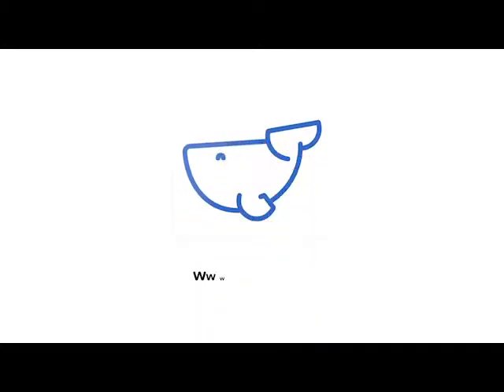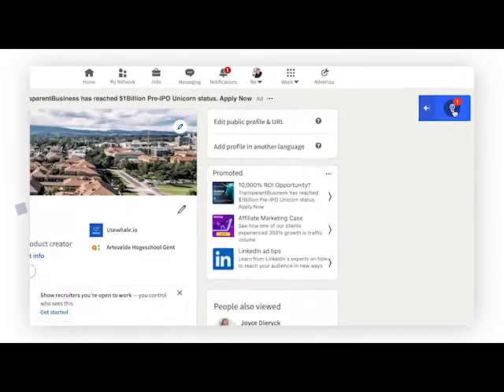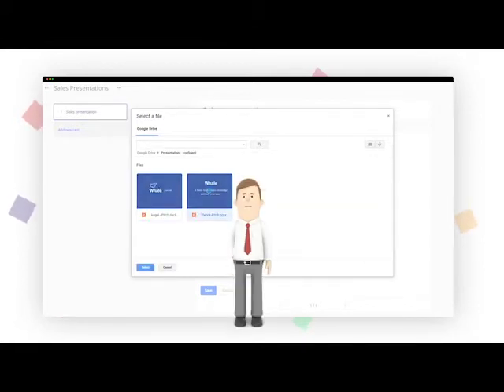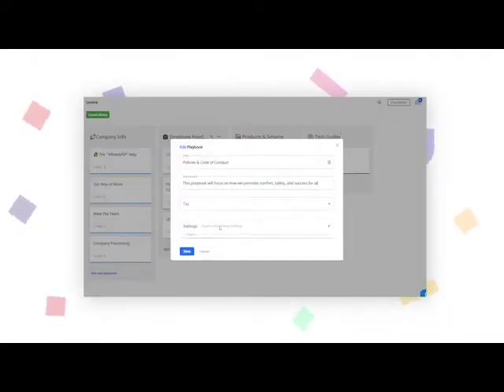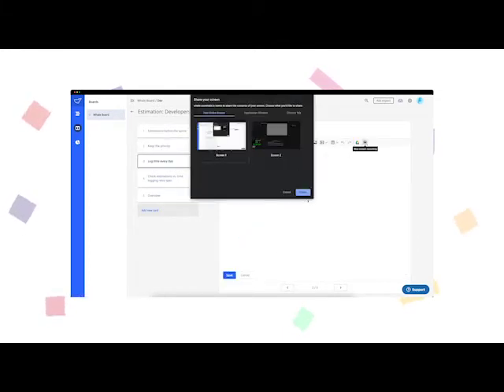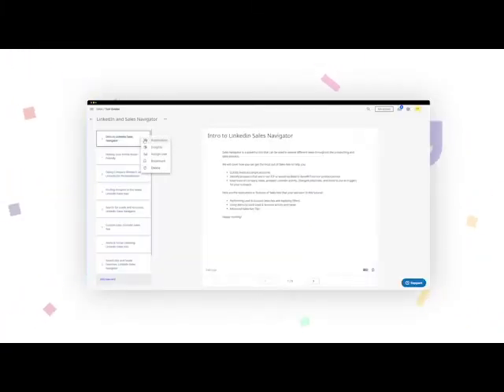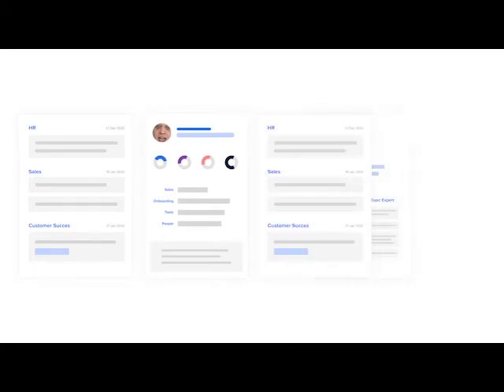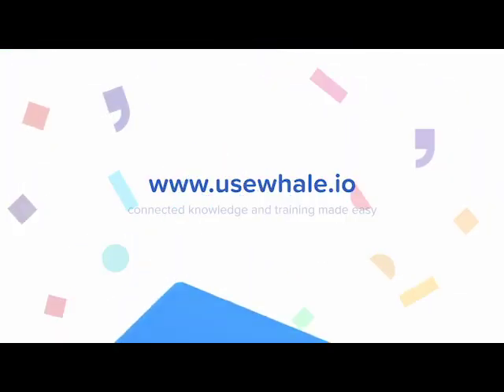Whale - Connected knowledge & Training solution.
Whale is the knowledge and training platform that connects your team to their every process, policy, and procedure, in the moment of need.

From easy onboarding to just-in-time continuous learning, we have you covered.